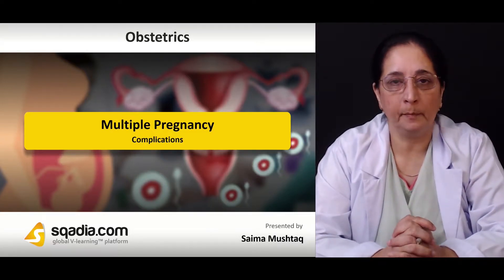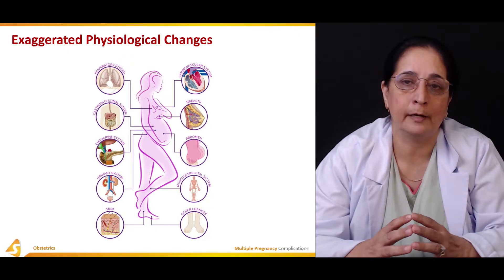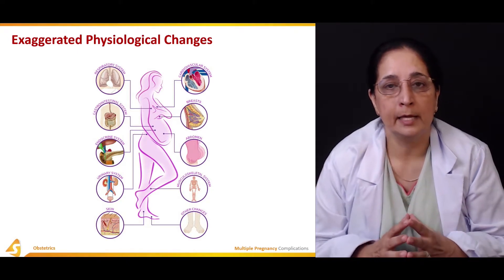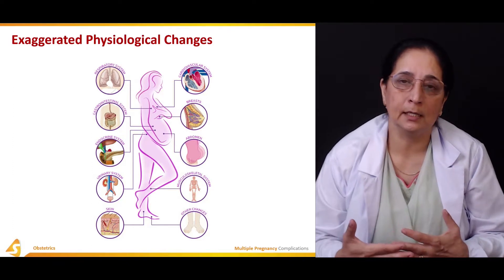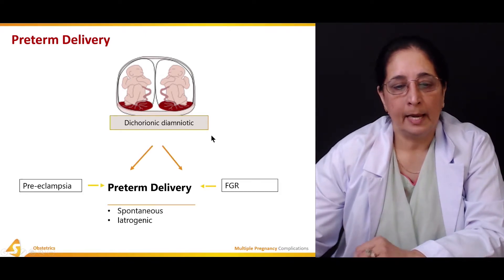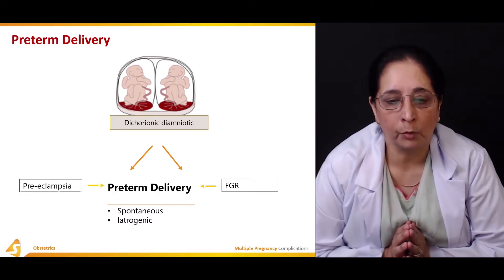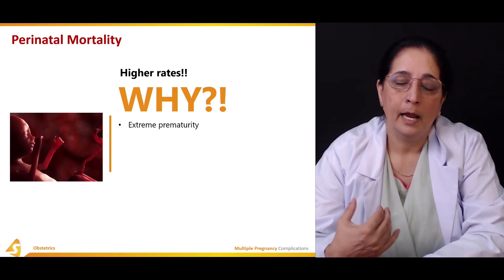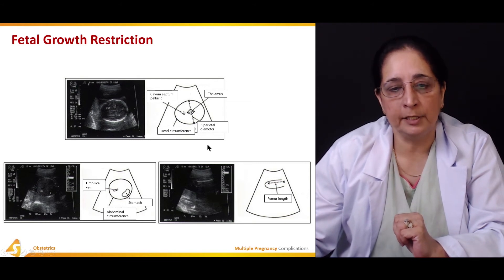Multiple Pregnancy | Obstetrics Medical Lecture | Educational V-Learning Platform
Overview
The following lecture sheds light on the topic of Multiple Pregnancy. Section one of this lecture brings forth the Overview of Multiple Pregnancy. First of all, the concept of Multiple Pregnancy is clarified after which its Classification is explained. Moreover, the Aetiology and Epidemiology of Multiple Pregnancy are highlighted. Subsequently, the educator talks in detail about the Care of Women with Multiple Pregnancy.

Complications
In section two, the Complications of Multiple Pregnancy are reported. Numerous Complications of Multiple Pregnancy are addressed by the educator which include Exaggerated Physiological Changes, Preterm Delivery, Twin-To-Twin Transfusion Syndrome, Perinatal Mortality, and Fetal Growth Restriction.

Monochorionic Twin Pregnancy
In section three, Monochorionic Twin Pregnancy is the prime focus. The educator elaborates on the Complications of Monochorionic Twin Pregnancy such as Twin-to-Twin Transfusion Syndrome (TTTS). Subsequently, the Diagnosis of TTTS is discussed. Afterwards, the educator delivers information about Quintero Staging and demonstrates Twin Anaemia–Polycythaemia Sequence (TAPS). Later, the Treatment of TTTS is elucidated which includes Fetoscopic Laser Ablation. While concluding this section, the educator pursues the topic of Monochorionic Monoamniotic Twin Pregnancy.

Antenatal Care
Section four is about Antenatal Care. The topic of Antenatal Care is comprehensively introduced followed by an elaboration on Screening in Multiple Pregnancy. Following this, the educator thoroughly speaks about Anomaly Scan and discusses Growth Assessments in detail.

Delivery and Management
Section five emphasizes on the Delivery and Management of Multiple Pregnancy. The educator talks in detail about Delivery and Intrapartum Management. Afterwards, the various concepts of Higher Order Multiple Pregnancies are elucidated along with the risks associated with it. At the end of this section, significant details about Multiple Pregnancy Support Groups are unveiled.
Multiple Pregnancy

Lecture Duration: 01:14:26

sqadia.com is passionate education online - the best V-Learning™ platform for medical students all over the world.

Obstetrics is the branch of medical science concerned with childbirth, women care and treatment in or in connection with childbirth.

You can watch detailed videos on Labour and Operative Delivery at sqadia.com. Obstetric Syllabus is as approved by higher faculties worldwide and supported by Best Medical Books of 2019 e.g. ''Obstetrics by Ten Teacher'' by Louise Kenny.

Prenatal Care is important in Screening for Complications of Pregnancy. Obstetric Ultrasonography is used for dating gestational age. Clear and High quality Ultrasonograms are used in PowerPoint presentations (PPT).

Medical Lectures of Gynaecology at sqadia.com include Preterm Labour, Multiple Pregnancy, Assessment of Fetal Wellbeing and many more. Obstetric Emergencies are also well discussed by our Renowned Doctors.